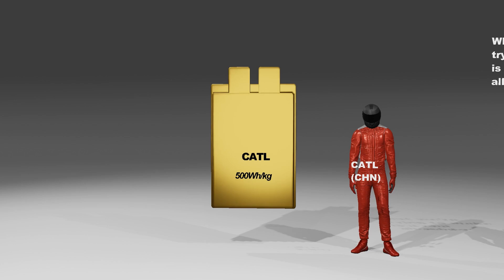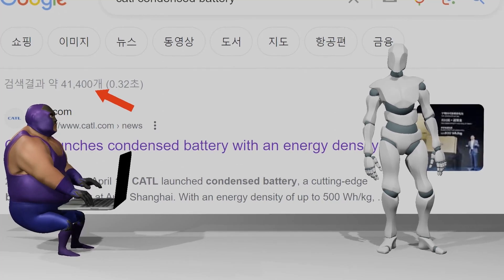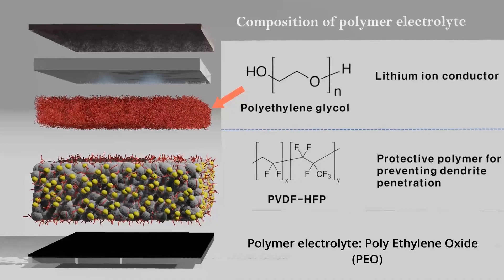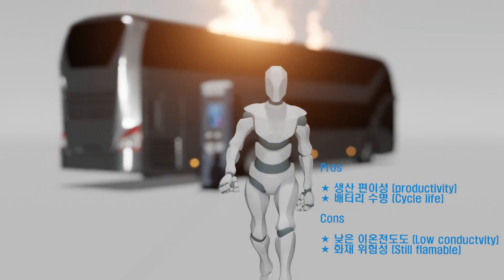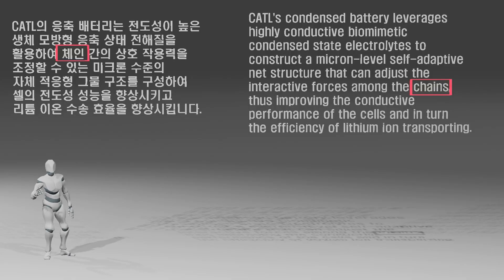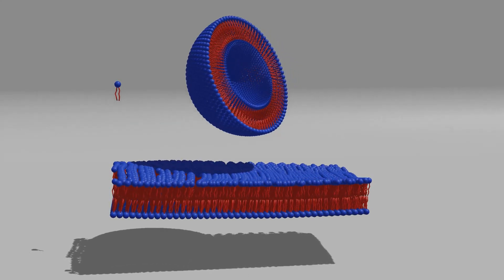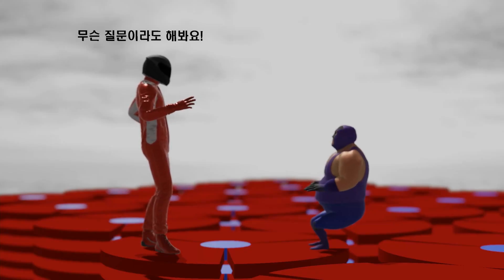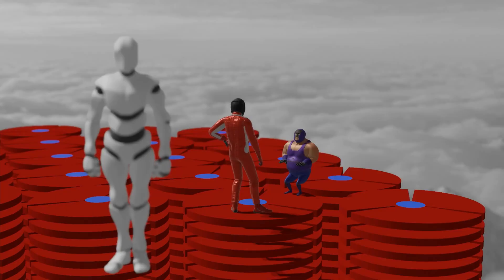The hidden secret of CATL's condensed battery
There is almost no technical information about CATL's all-solid-state battery, which is said to be in mass production at the end of this year. In this video, we dig into what kind of solid electrolyte they use. It contains a completely different solid electrolyte from conventional all-solid-state batteries.